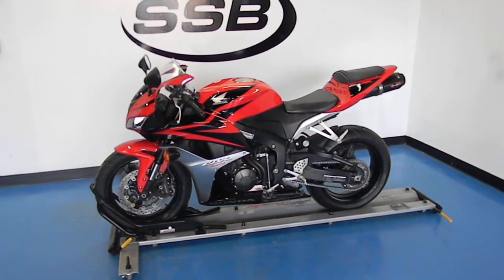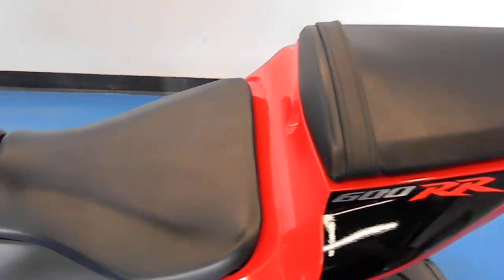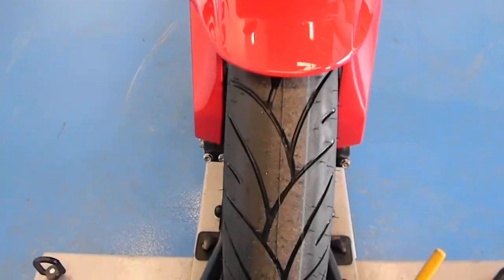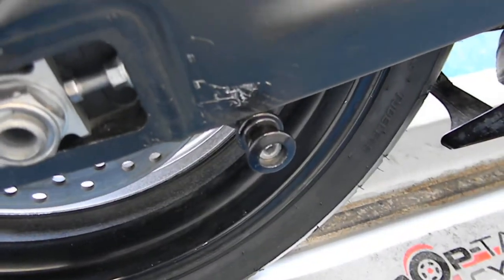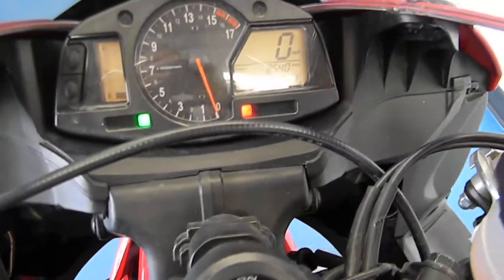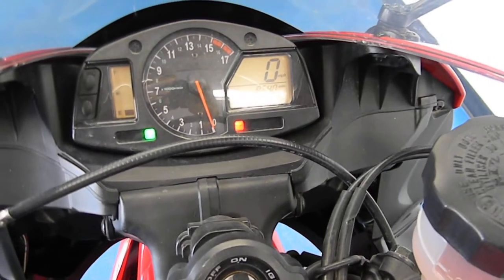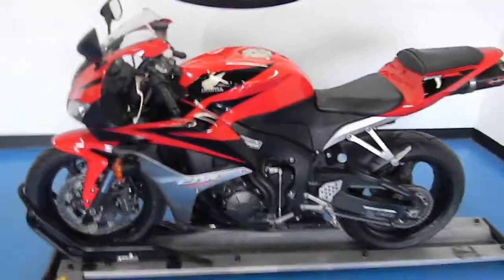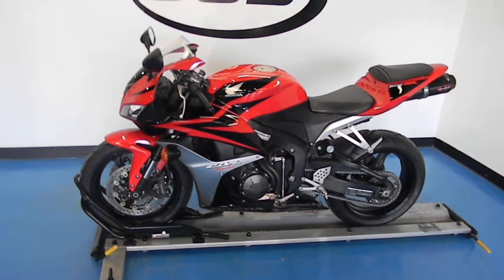2007 Honda CBR600RR Red -used motorcycle for sale - Eden Prairie, MN